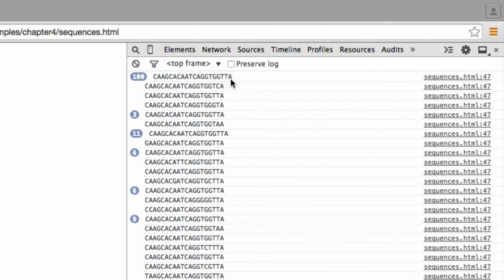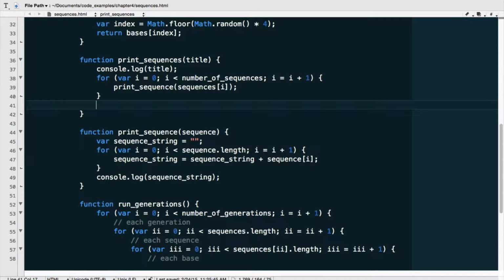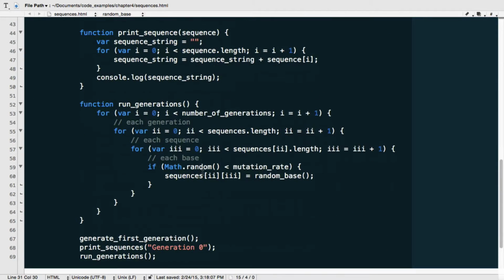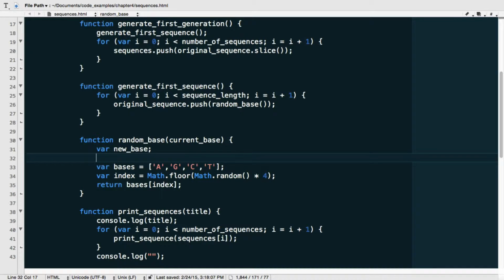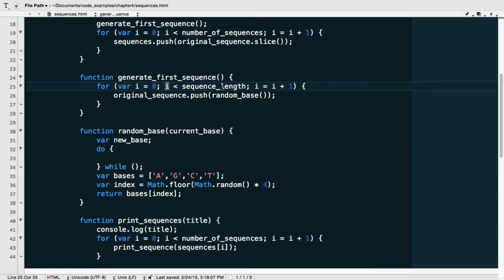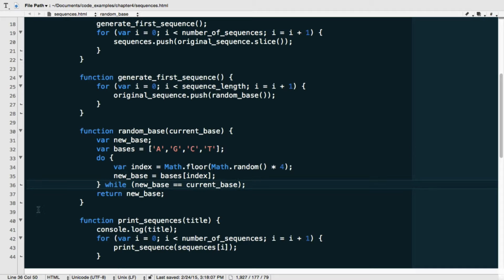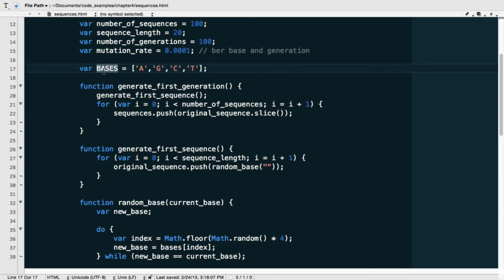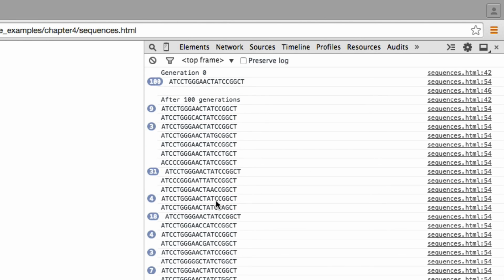Nature, In Code - Chapter 4, Lecture 4